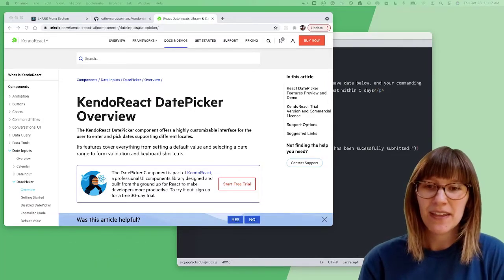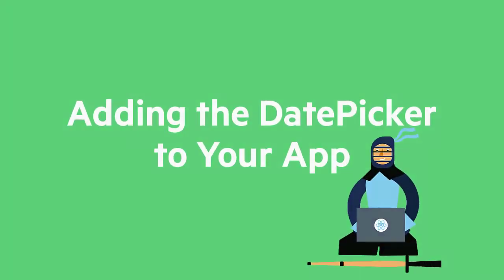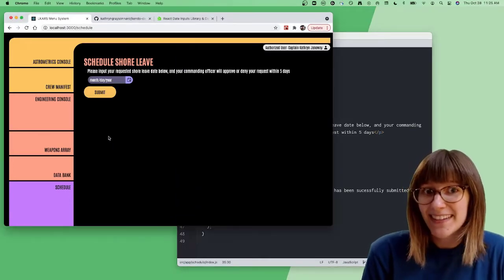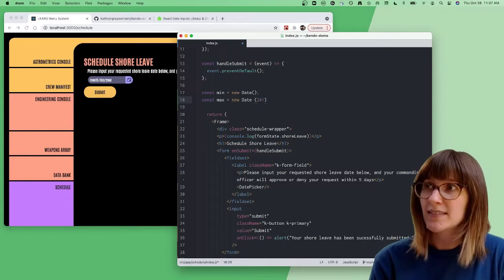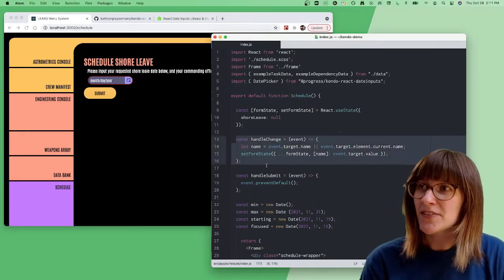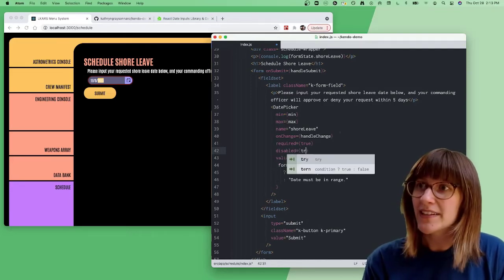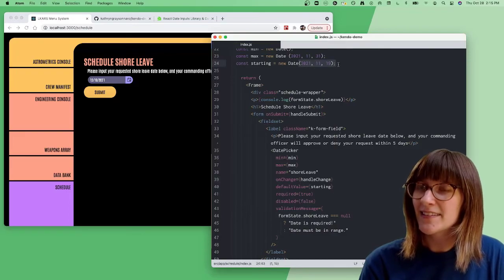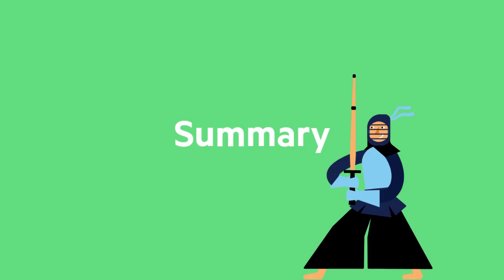How to Use and Customize a React DatePicker – KendoReact Library Demo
Watch this video to dive into all the features and functionality of the KendoReact DatePicker, which is part of the several beautiful and fully accessible components that make up the KendoReact Date Inputs Library!

If you’ve ever had to build your own React DatePicker component, then you know it’s no easy task. There are so many situations when the default HTML date picker simply won’t cut it, for example, when you need to set min and max date ranges, validate the user’s selection or make it fully accessible. And what about having it be easy for YOU to implement and maintain?

You can solve all these complications—and prepare for any future requirements—by choosing a complete UI component library such as KendoReact.
Together with Kathryn, you’re going to add the DatePicker component into a React app and see how quickly and easily you can enable features:

00:00 - Intro
01:23 - Adding the DatePicker to your app
03:07 - Restricting user selection to a specific date range
04:51 - Validating user selection
06:15 - Disabling Interactions with the DatePicker
06:48 - Setting a default date and a default focused date
07:37 - Changing the date format